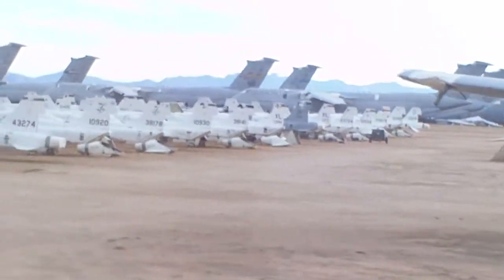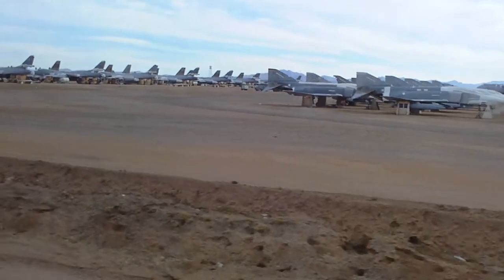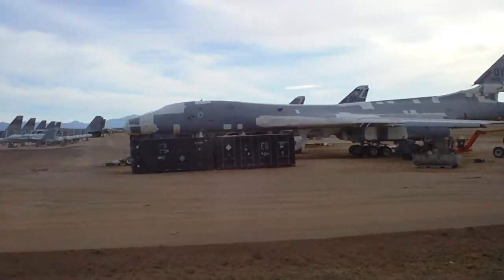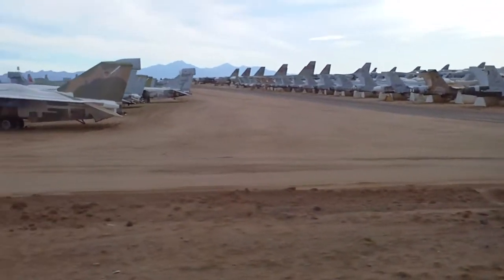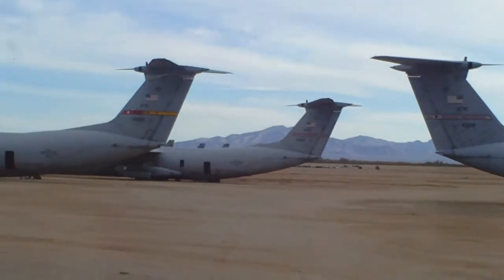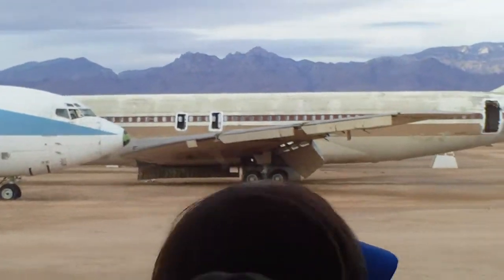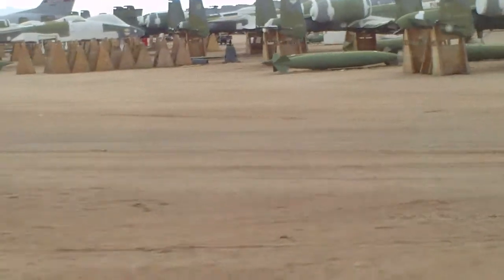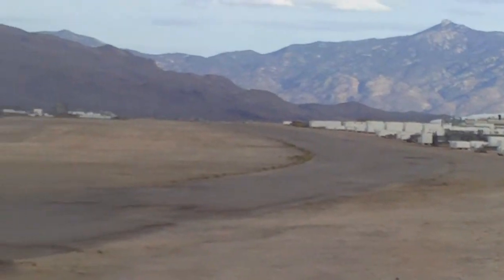Pima Air & Space Museum's "Boneyard"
Video from the "Boneyard" at the Davis-Monthan Air Force Base.  A collection of retired and ready to use military aircraft.